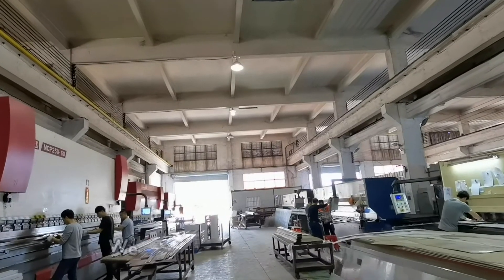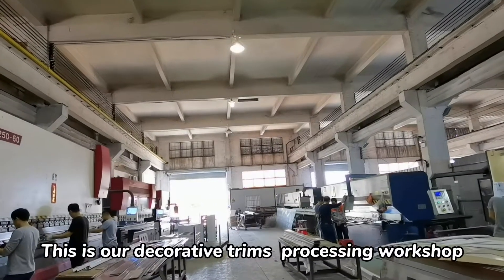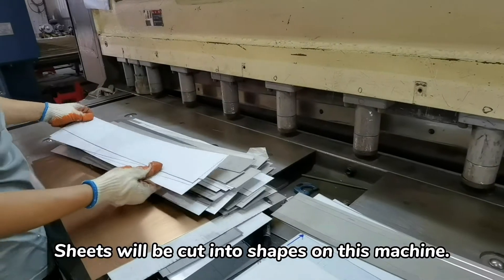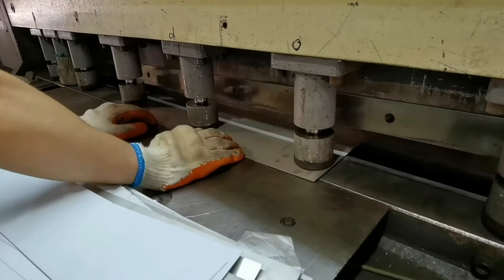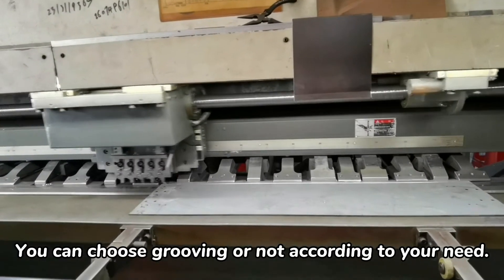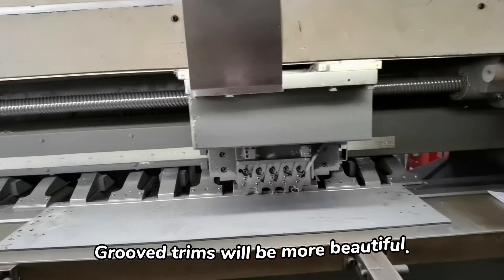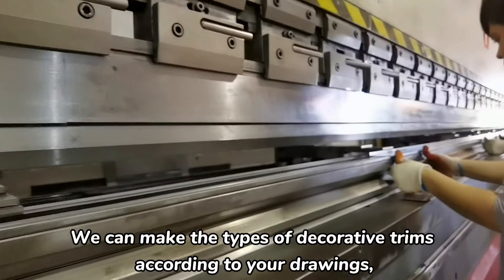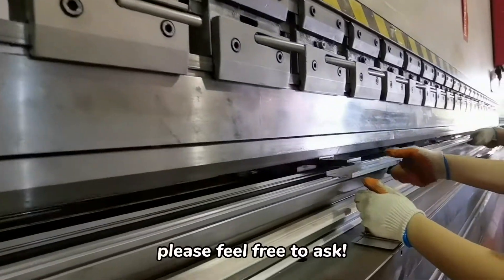stainless steel trims processing workshop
Stainless steel sheets will be cut, grooved, bent, and finally processed into stainless steel trims here.

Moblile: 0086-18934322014